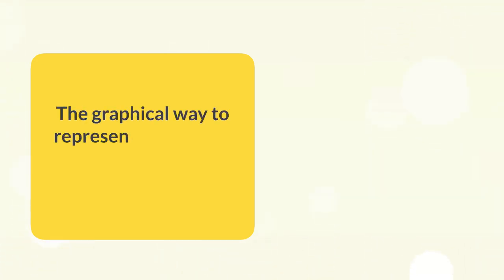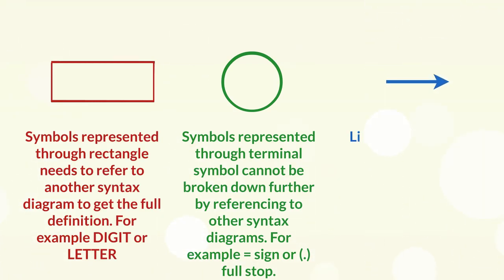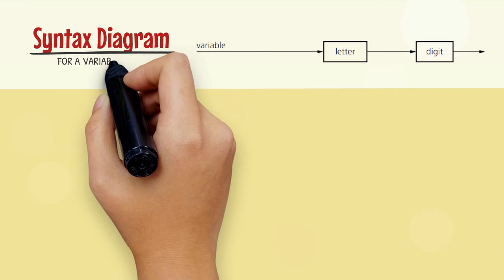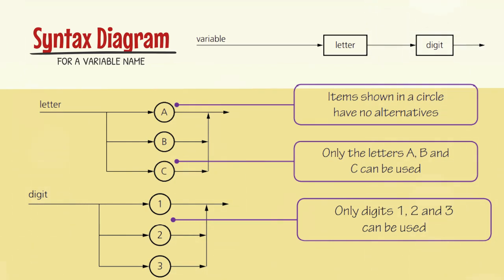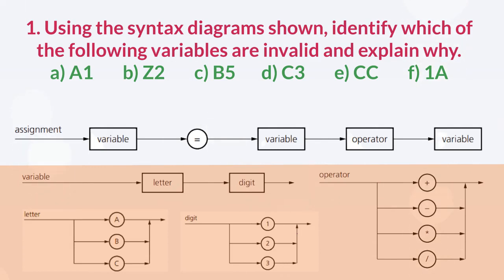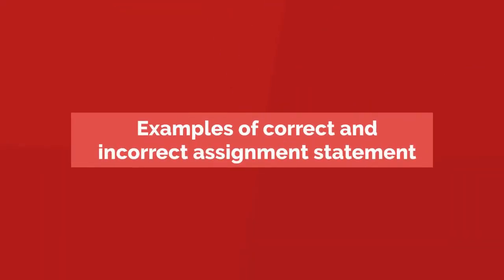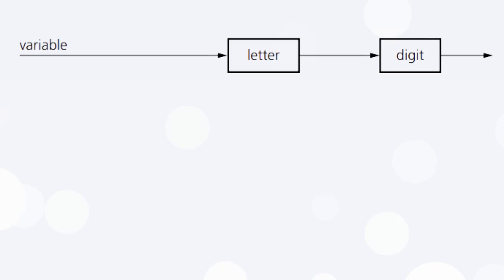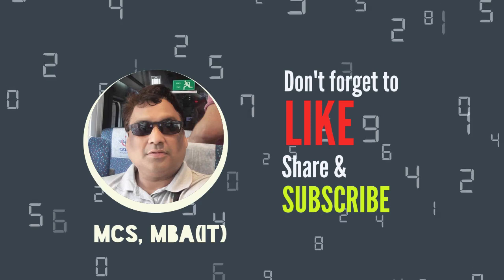Syntax Diagram ( Compiler Construction) with Examples- A Level Computer Science ( 9618 )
Syntax Diagram with Examples video made for all students of computer science learning compiler  and translator subject. However , it is specially helpful for the students of A-Level Computer Science (9618) students as it covers detail and example questions required to pass this topic in CIE exams.

This video has been made under the umbrella of project ourschoolteacher.com ( under-construction ).

Following videos are also useful for O/A Level Computer Science Students. Advance topics may help Bachelor Degree students also ;